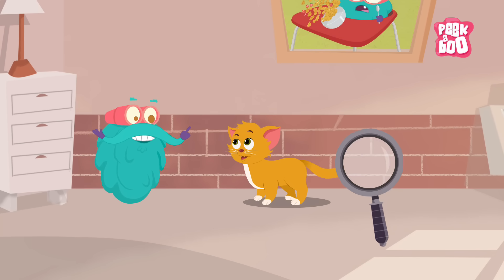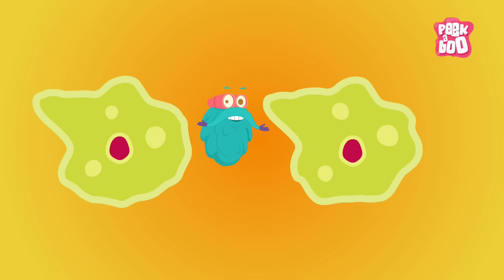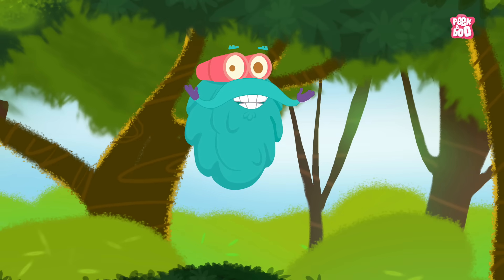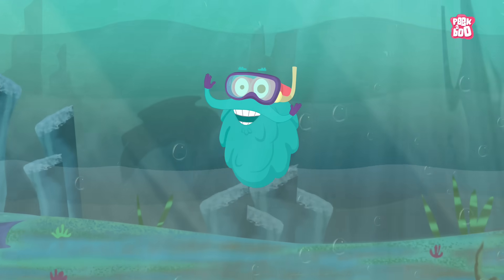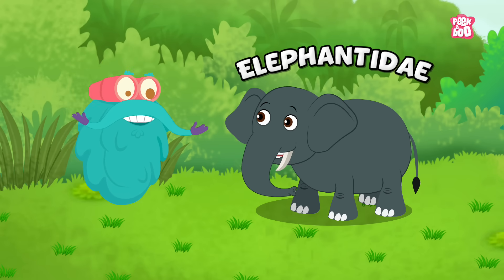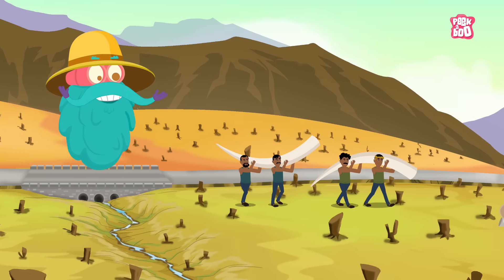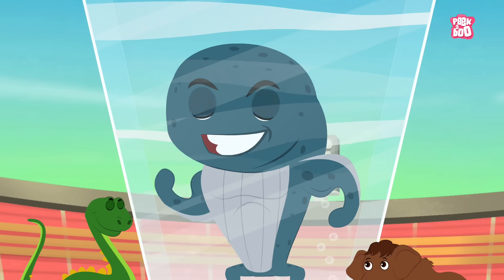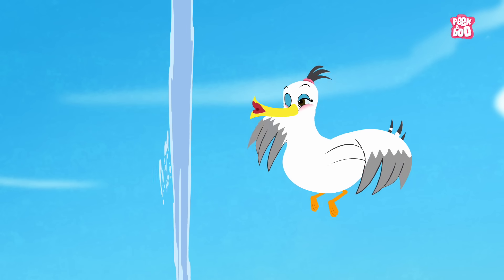What Is Evolution? - Compilation | The Dr. Binocs Show | Non Stop Episodes | PEEKABOO KIDZ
Hi Friends, Enjoy this non stop back to back learning episodes on the topic " Evolution". Dr. Binocs presents you with a 20 minutes Compilation of all the knowledge regarding the topic Evolution.

TOPICS LIST-

1) How Evolution Works - 00:07
2) Evolution Of Shark - 05:00
3) Evolution Of Elephants  - 10:38
4) Evolution Of Whales - 14:55